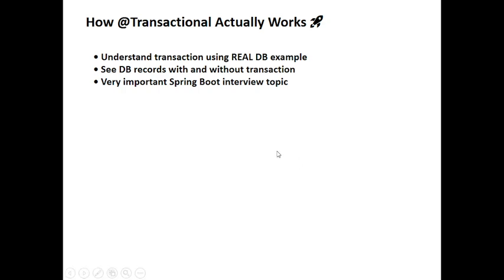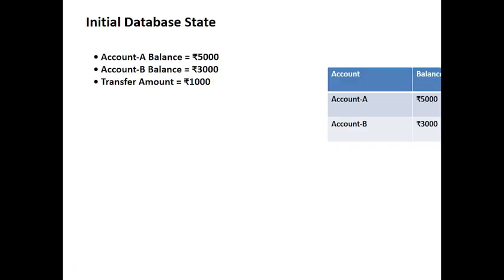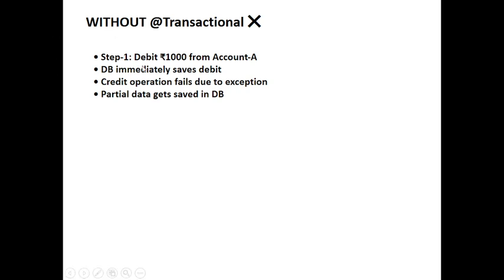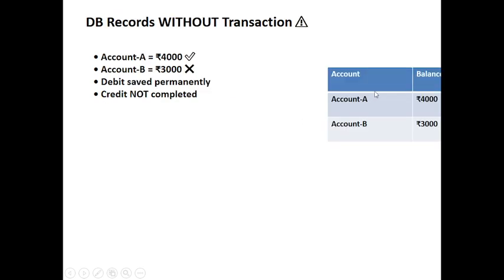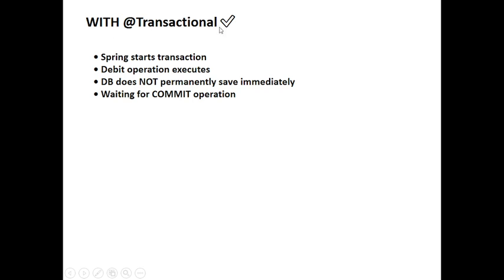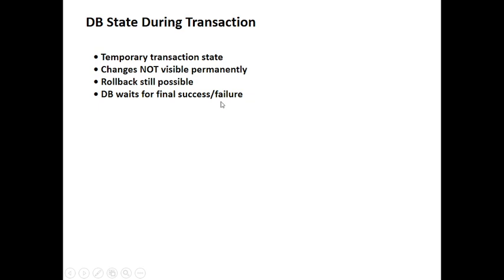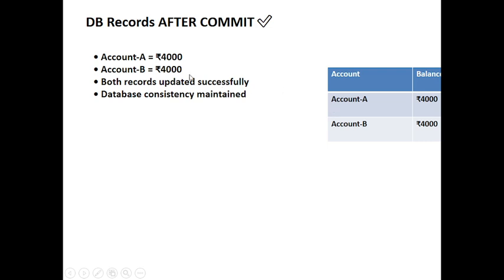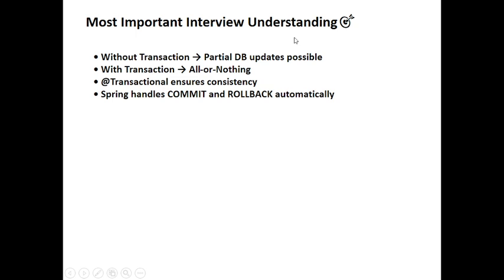Explained with REAL DB Example 🤯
Learn how @Transactional works internally in Spring Boot using a REAL database example.

In this video:
✔ What happens WITHOUT transaction
✔ Partial DB updates problem
✔ Commit and Rollback
✔ Real banking transaction example
✔ Database consistency
✔ Spring transaction management

Perfect for:

* Java Developers
* Backend Developers
* Microservices Developers

Visit:
JavaToVictory.com